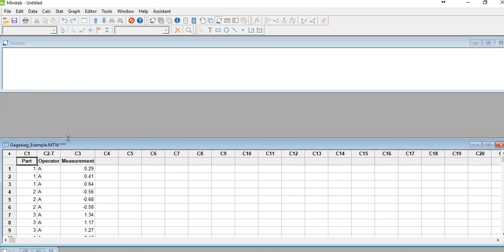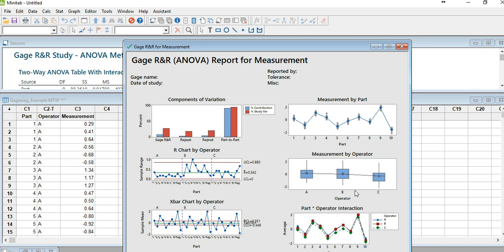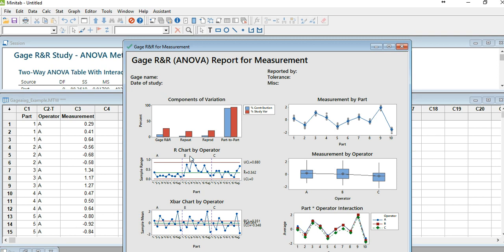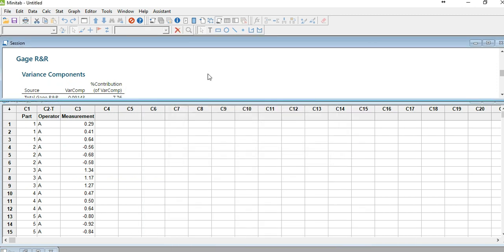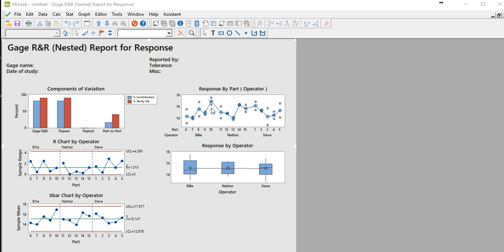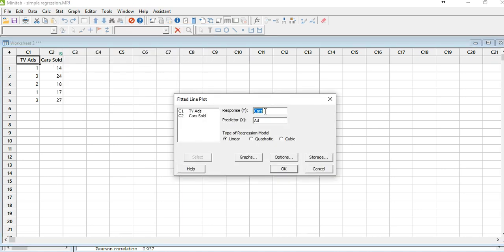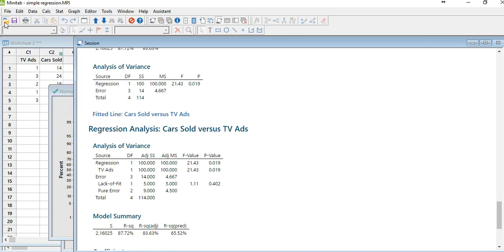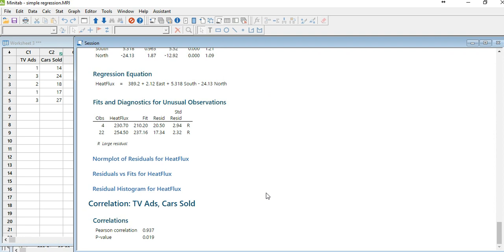EMGT5331 Gage R&R and regression with Minitab